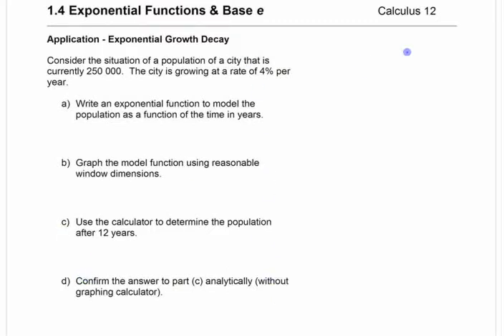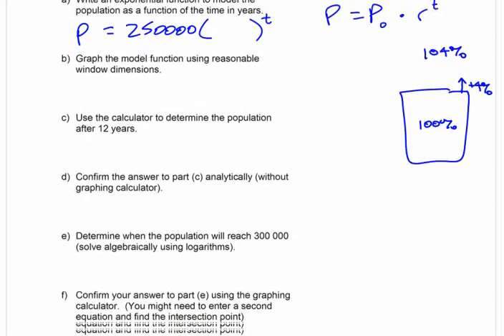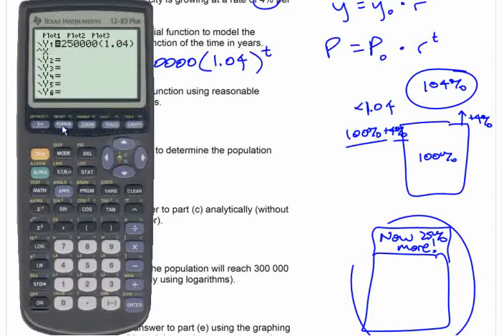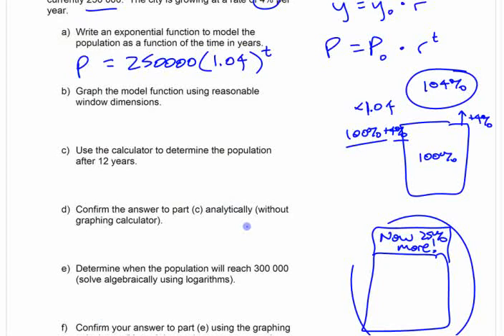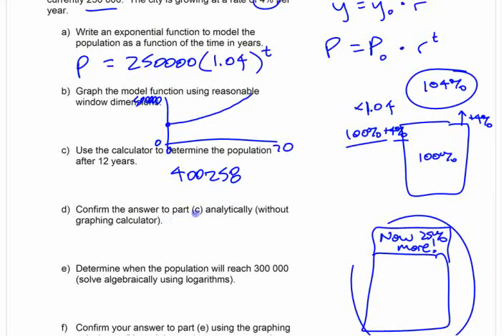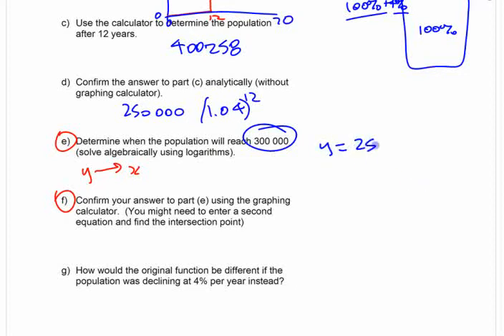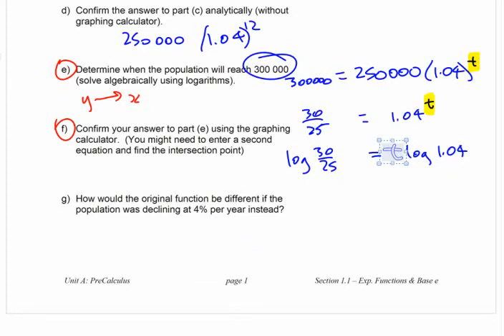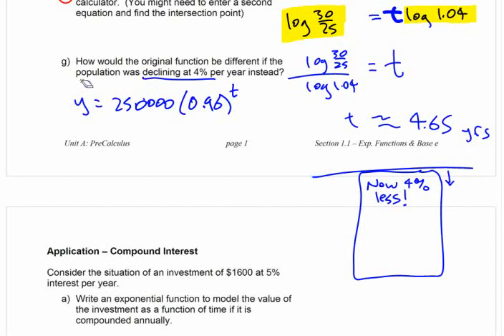APCalc 1.3 (1) Exponential Functions & Base e - part 1